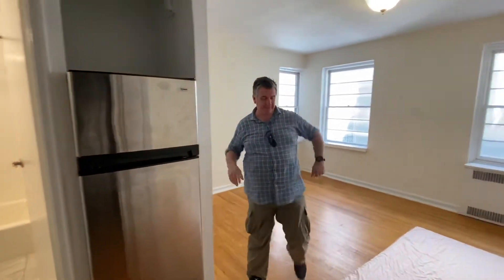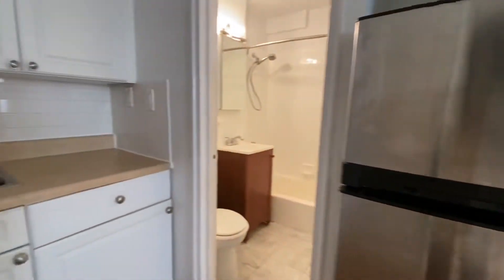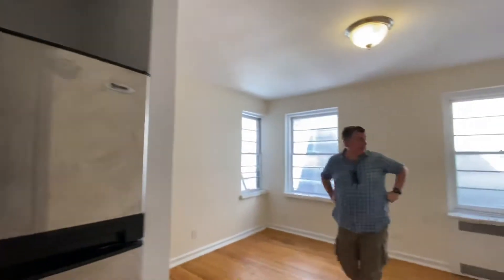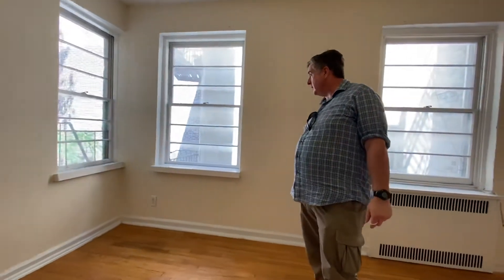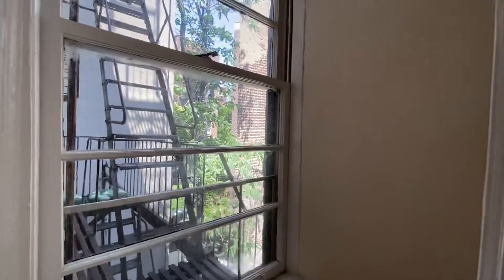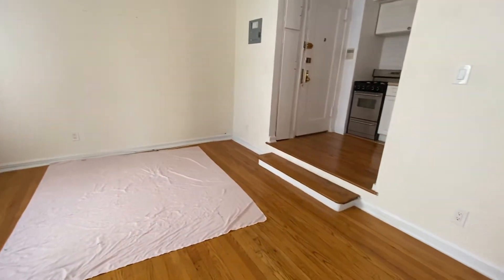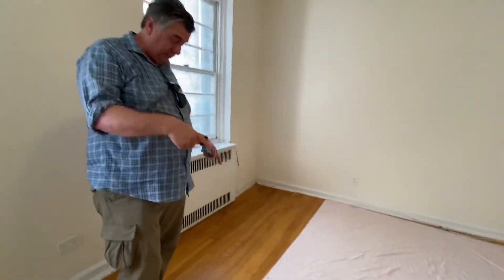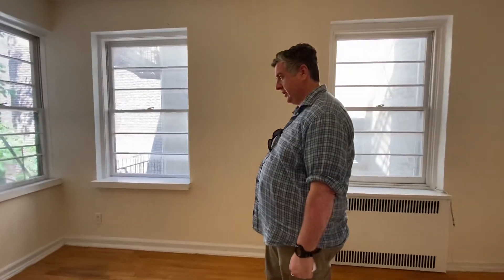July 12, 2020